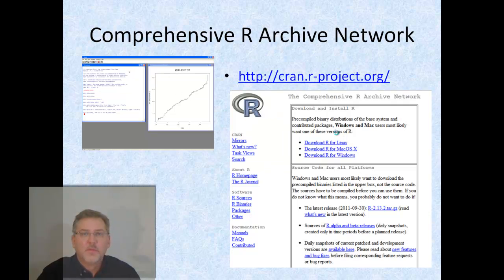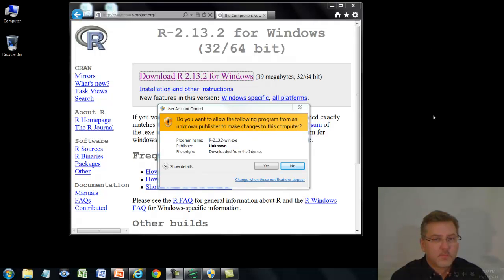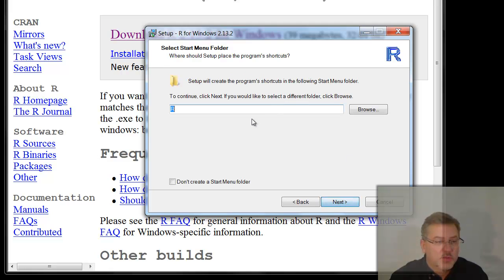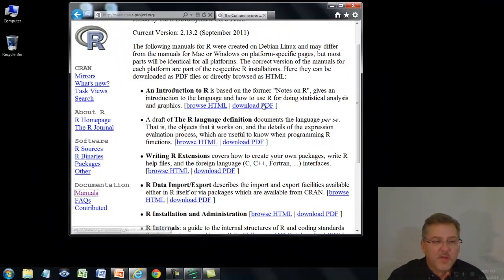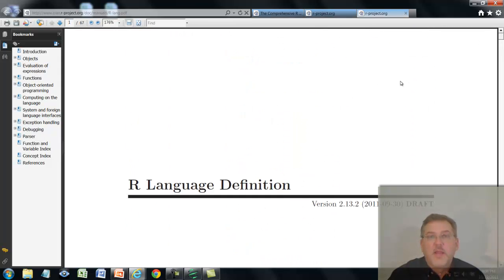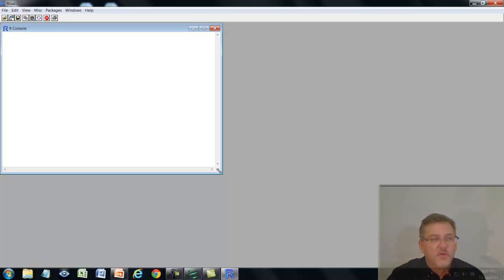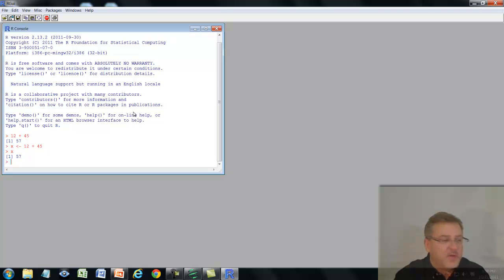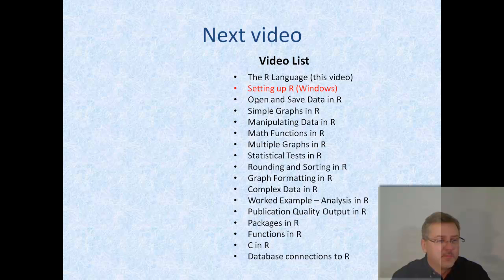Setting Up R